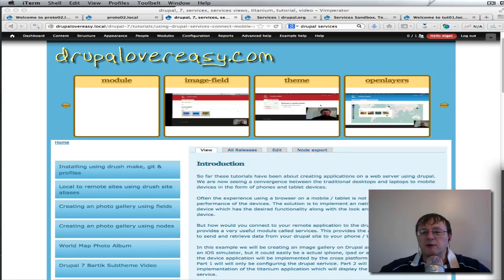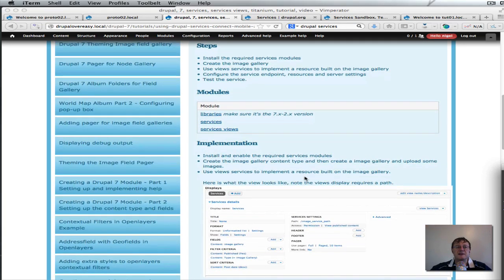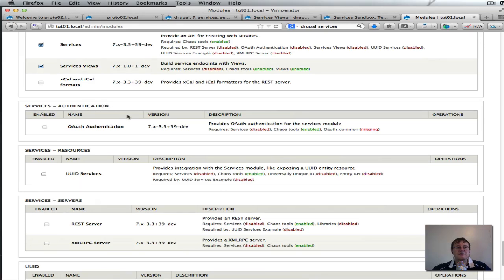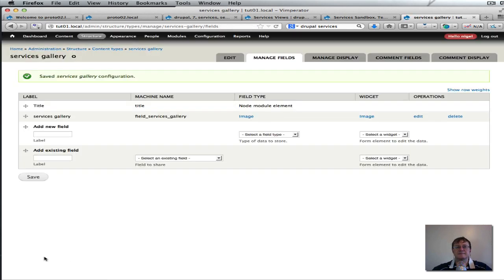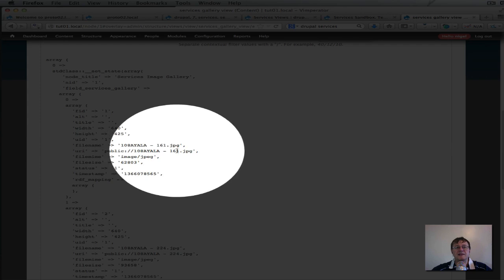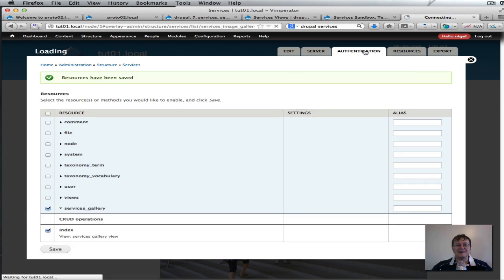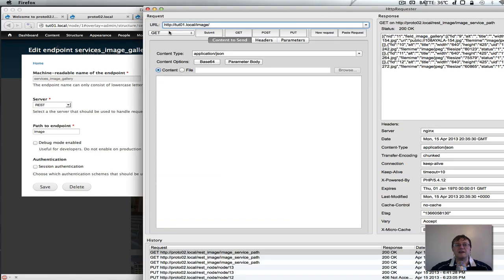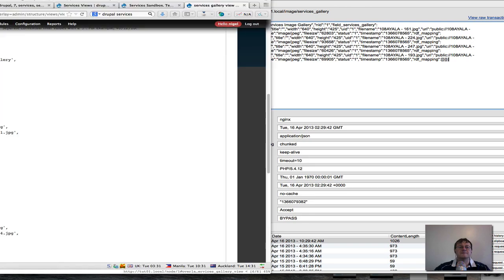Setting up services for Drupal 7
This is part one of a two part series where a drupal image gallery will provide it's images to an application running on a ipad. Part one will be demonstrating how to set up a drupal service and test it.
For the reference material and any questions or comments you may have checkout